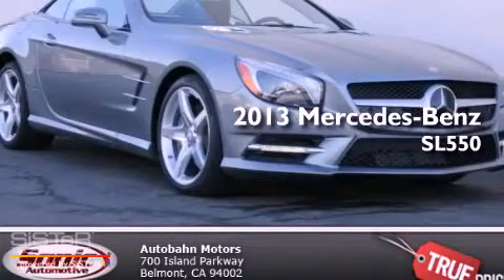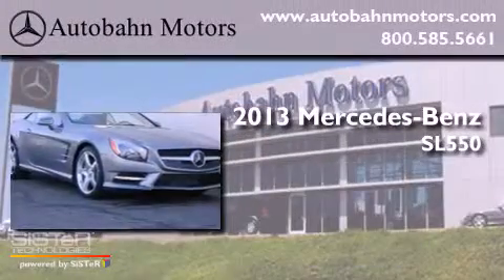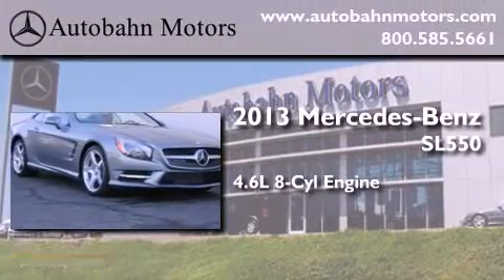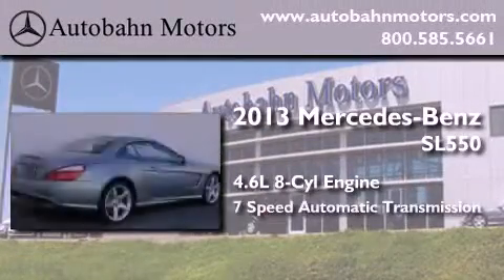2013 Mercedes-Benz SL550 Belmont CA 94002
Year : 2013
 Make : Mercedes-Benz
 Model : SL550
 Engine : 4.6L V-8 cyl
 Trans . : 7-Speed Automatic

 Miles : 17

 2013 Mercedes-Benz SL550 Belmont CA